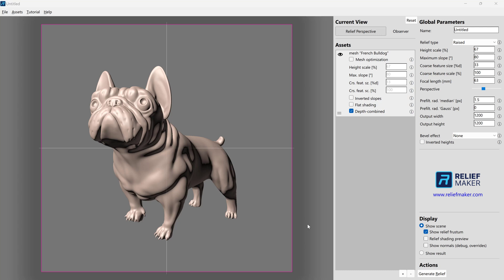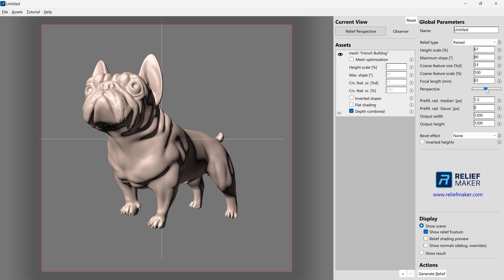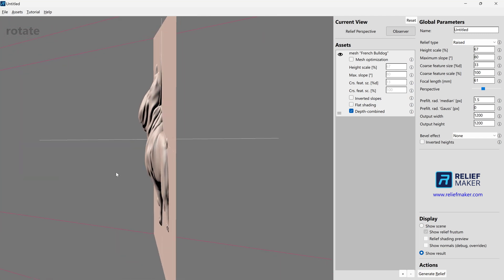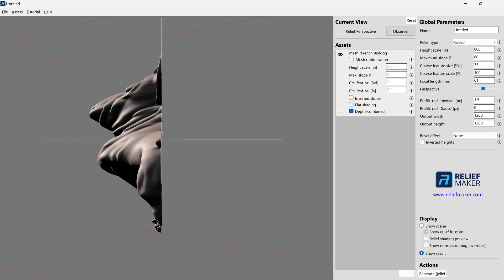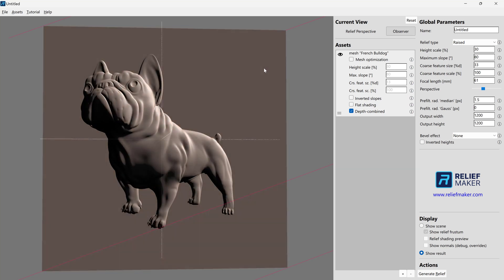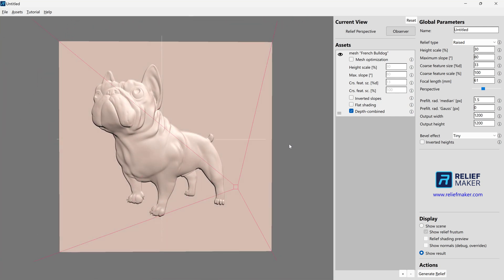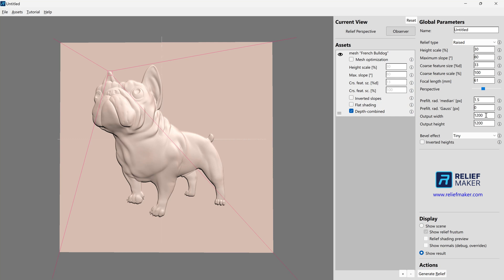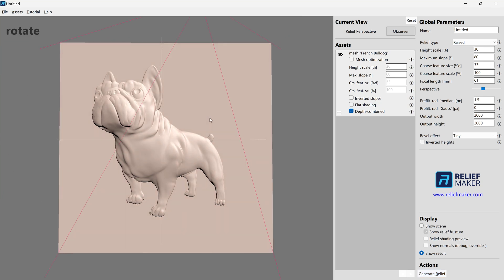Making a Relief in Relief Maker Pro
Learn how to jump in and make a 3D relief from a 3D model using the most common settings you'll run into inside Relief Maker.

Making a relief from any 3D model is easy, and you can use the reliefs inside your favorite CAM, design, sculpting, or CG programs to augment your projects with the most realistic 3D reliefs available today.